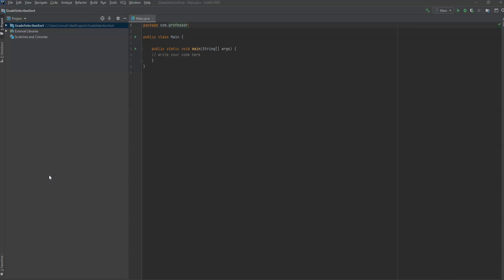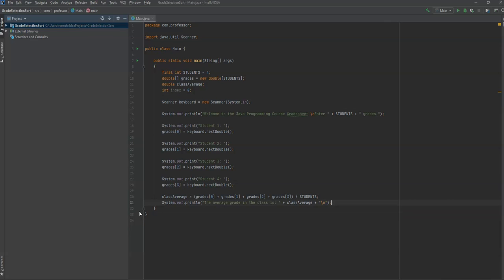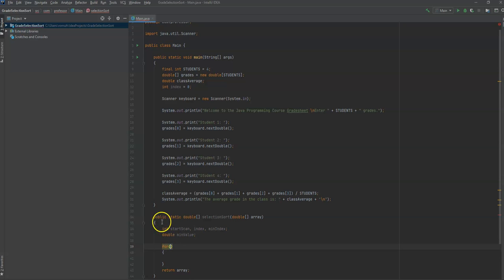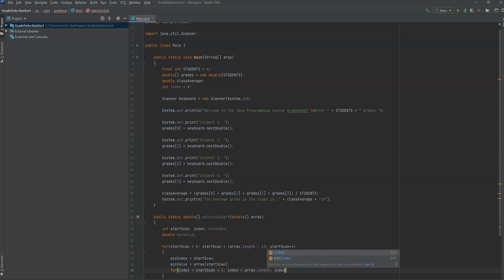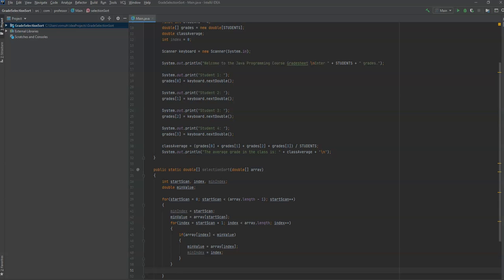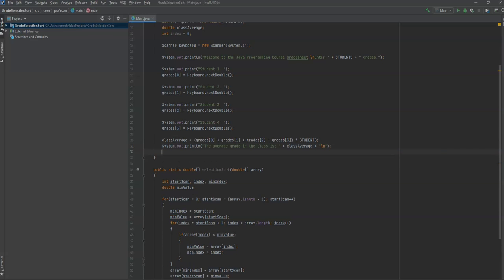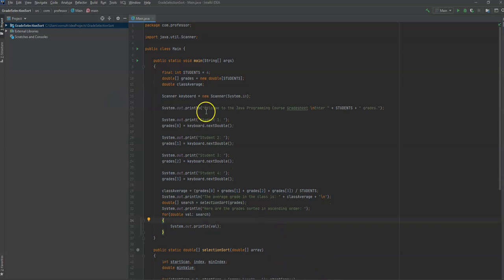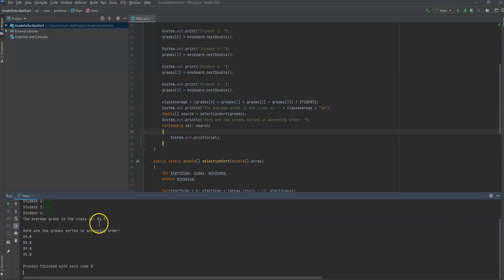Selection Sort Algorithm in Java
In this video we will sort grades collected using a selection sort algorithm. This enables an array to be searched by a binary search algorithm.